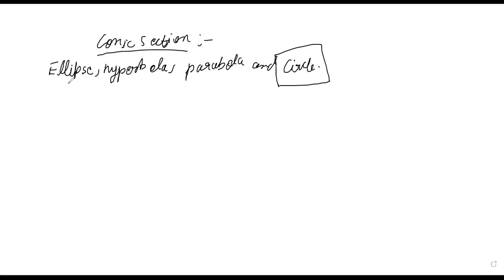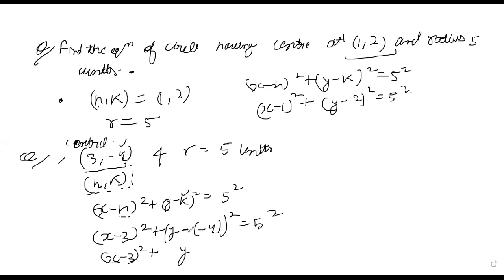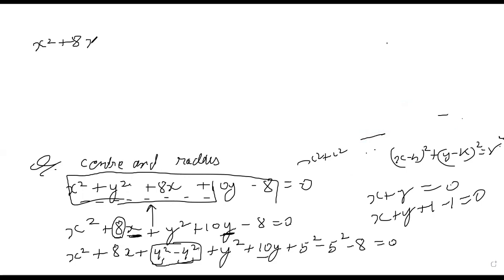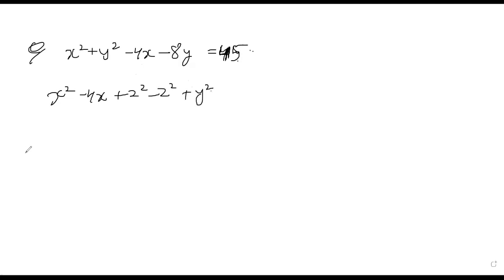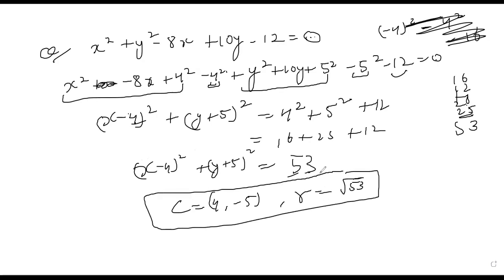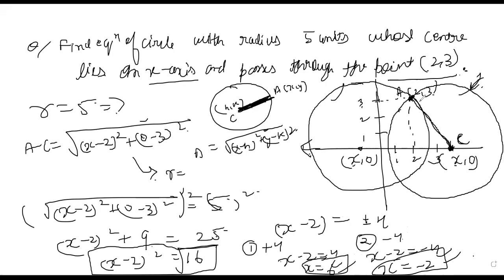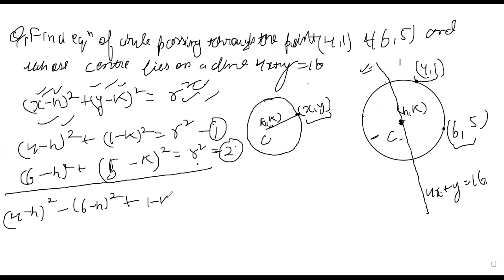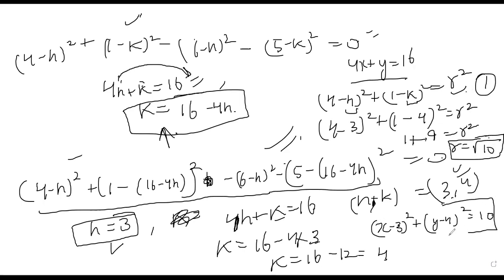Learnivio | Conic Section | Math | Lect 1 | Omar | 17-12-2021